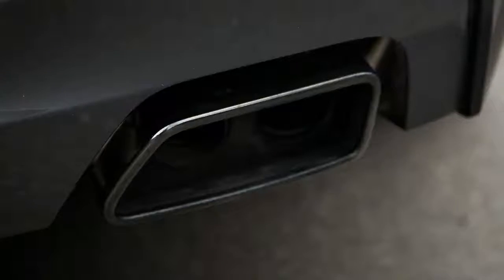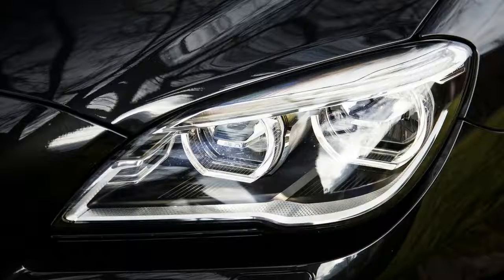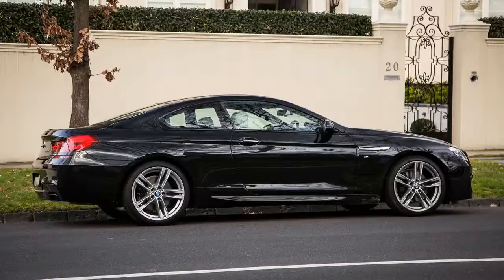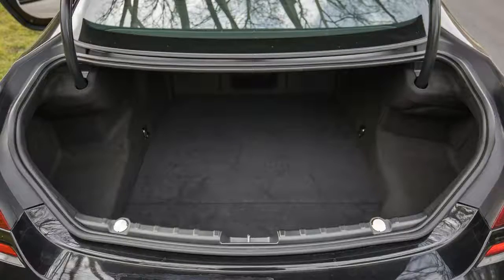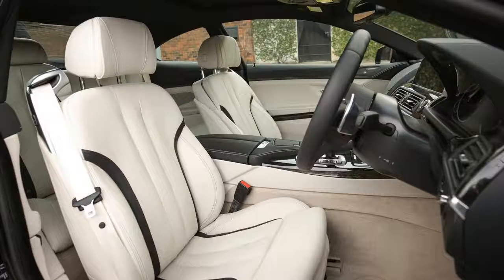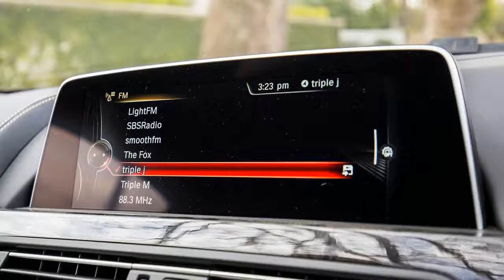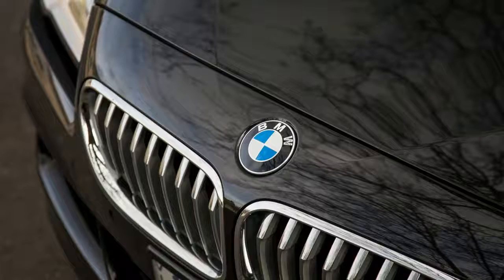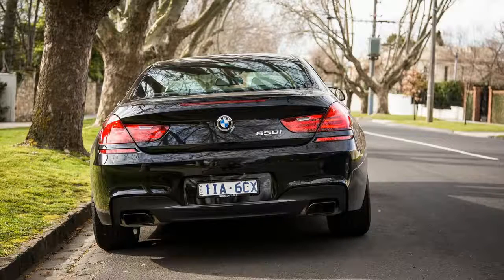Wow!! 2016 BMW 650i Reviews & Price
It seems silly to me that the 2016 BMW 650i can’t be easily referred to as a ‘grand coupe’, because that would just confuse it with the four-door BMW 650i GranCoupe.

A 6 Series comes with a factory invoice of about $71,000 for a 640i model and an MSRP of about $76,000. The 650i trim level adds about $12,000 to the vehicle's MSRP.